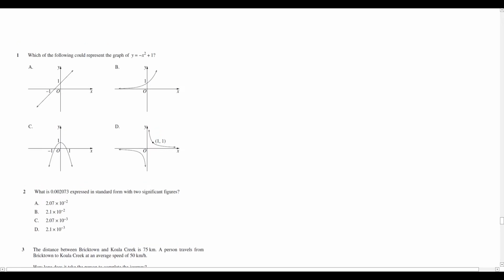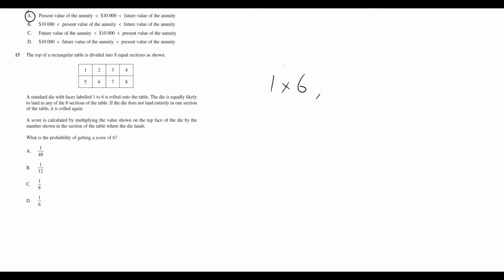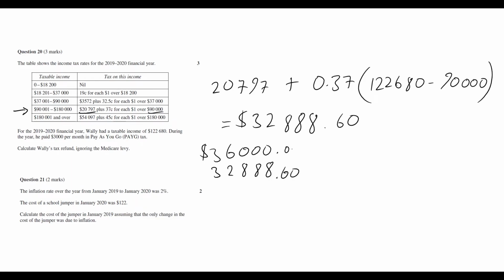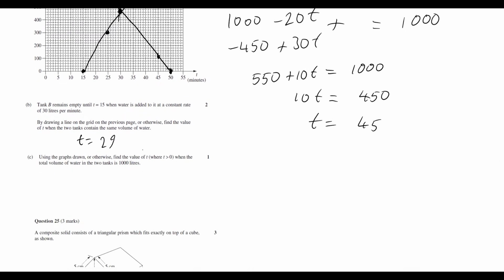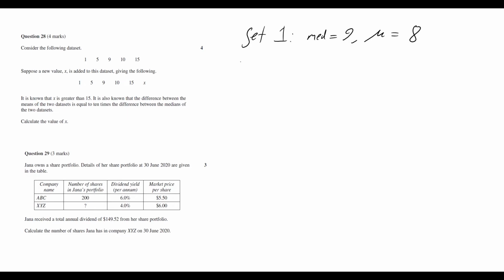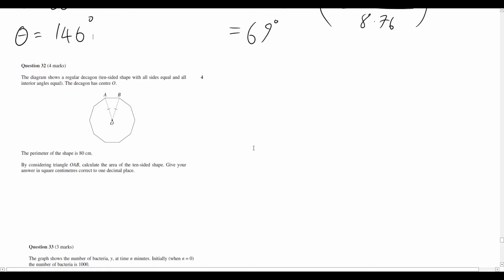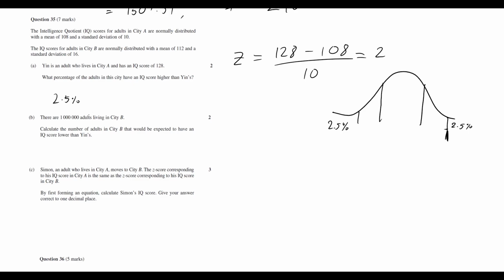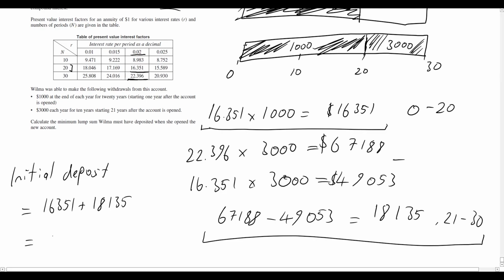2020 Standard Mathematics HSC | 100% Worked Solutions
00:00:00 Introduction
00:00:24 Multiple Choice
00:15:24 Q16-Q19
00:26:02 Q20-Q29
01:00:33 Q30-Q37
01:37:10 Outro

In this video, we go through the 2020 Standard Mathematics HSC, taking time to carefully consider each question and identify the key features of certain questions.

In 2020 30,026 students took this paper with a median mark of 70, only 5% of students achieved a mark above 90%.